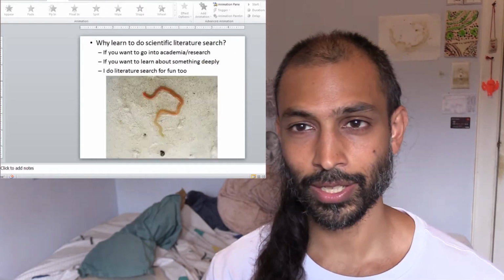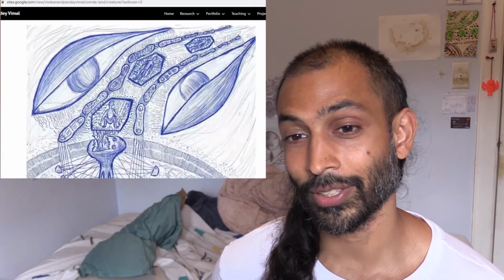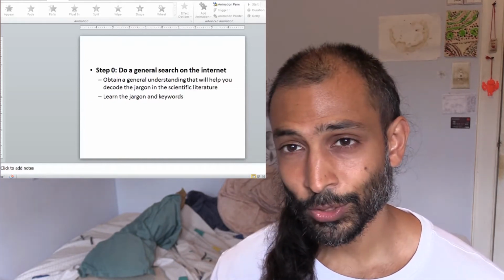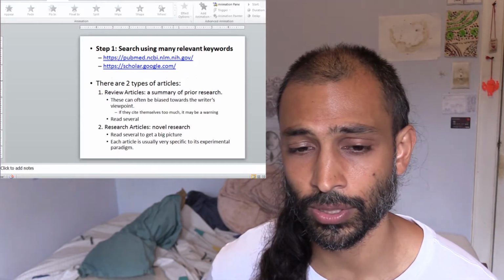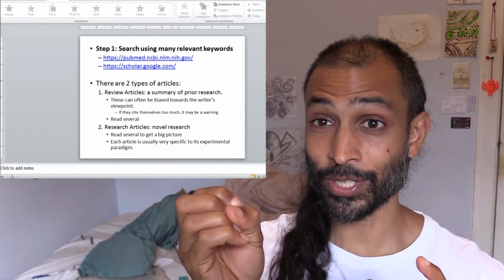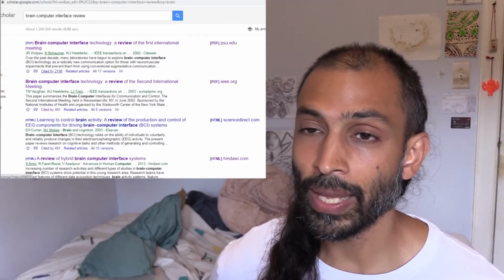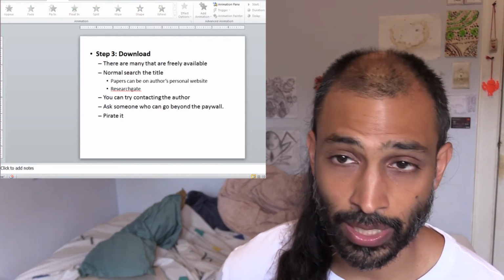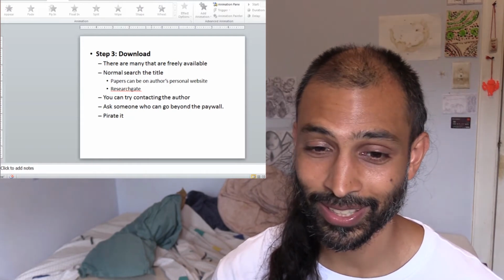Introduction to Scientific Literature Search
I give a general overview into how I do scientific literature search which I use for my research and also for my artwork.  In this video I talk about how to first obtain a holistic view of the topic so that you can gather keywords. After that, I explain how to use online databases to search for scientific articles and the difference between review and research articles. I finish by talking about different methods to download the papers and how to find more relevant papers.

0:00 Introduction
4:54 Step 0
6:35 Step 1
9:38 Step 2
11:54 Step 3
13:31 Step 4
14:09 Step 5